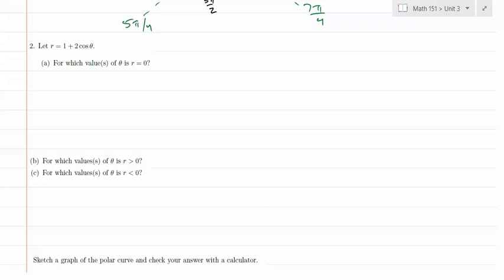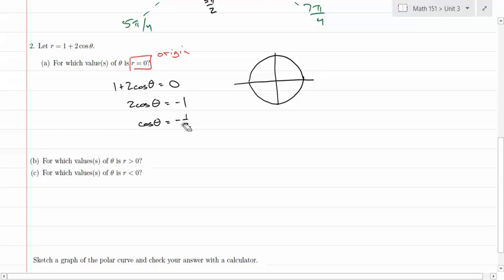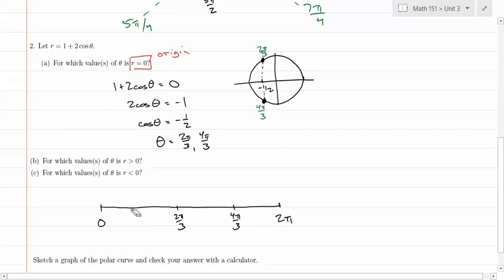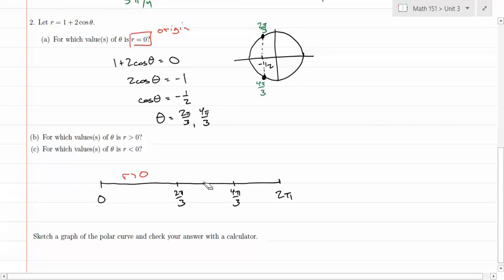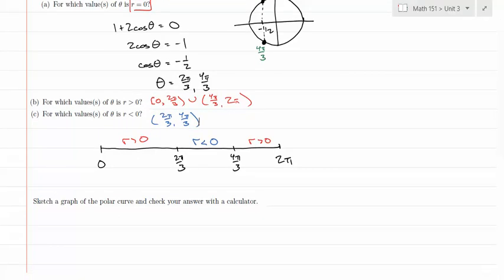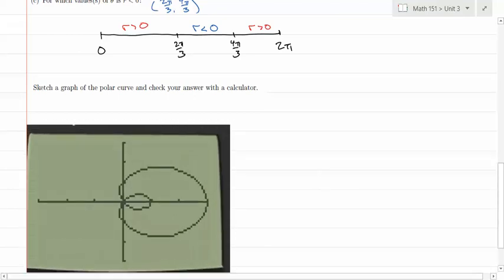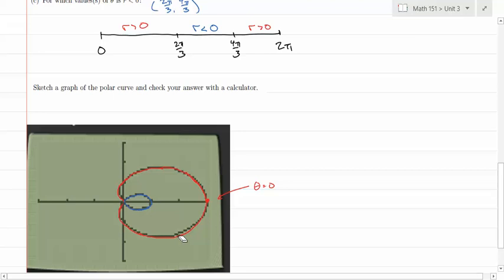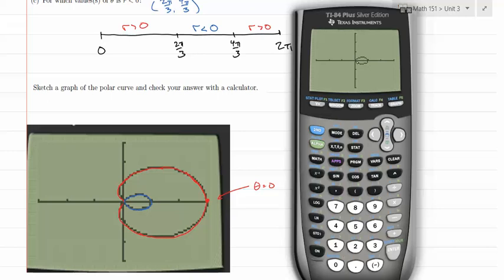Math 151 10-4 Practice #2